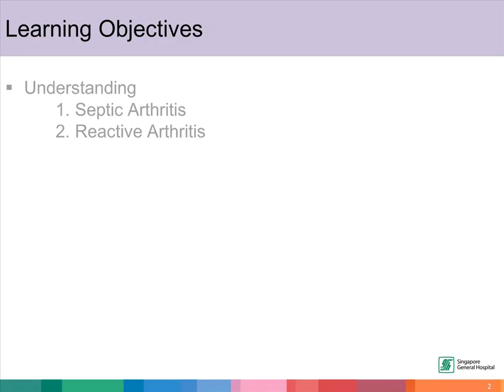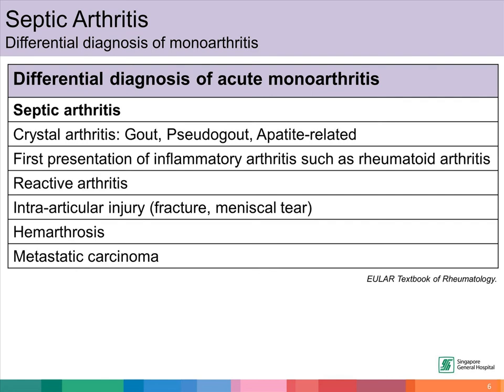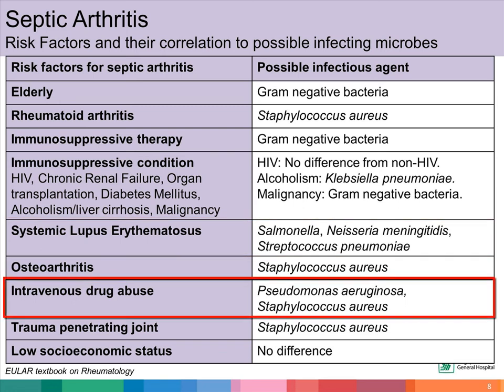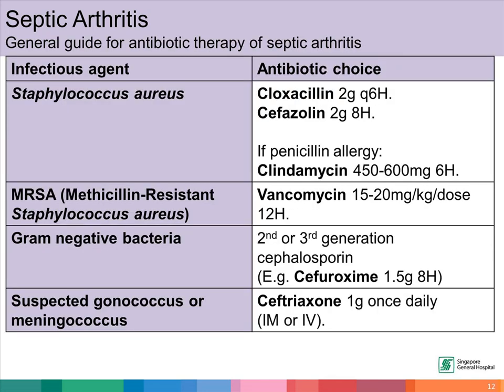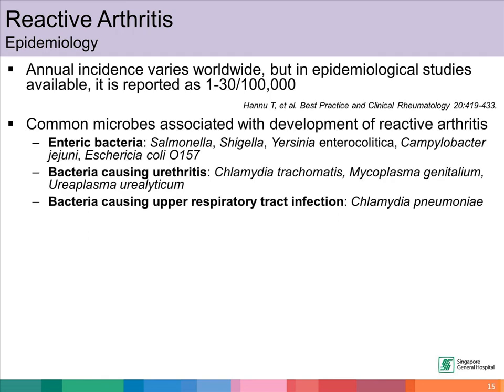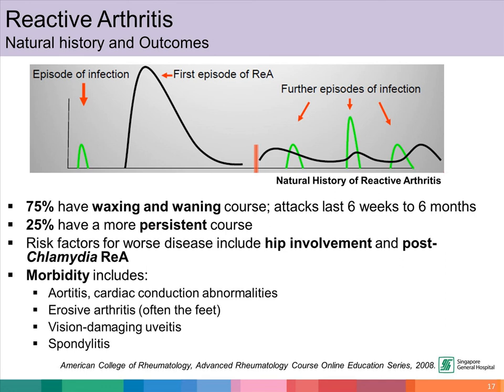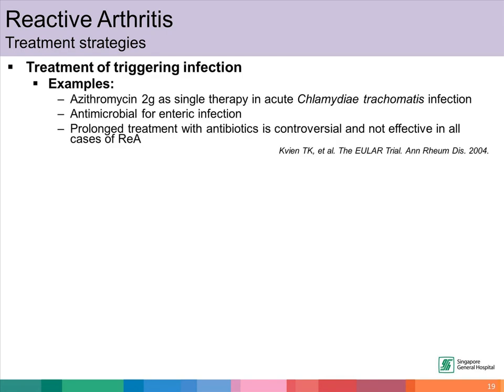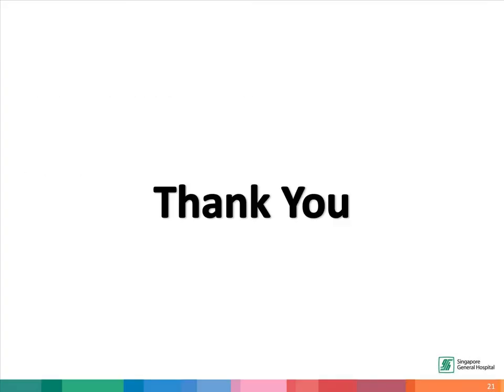SGH Rheum Rapid Review Series - Septic Arthritis and Reactive Arthritis